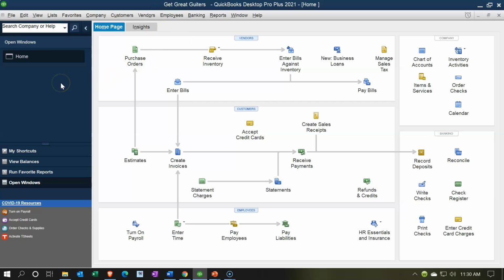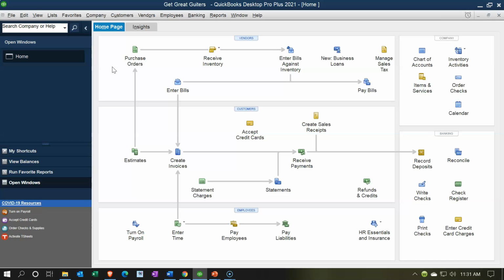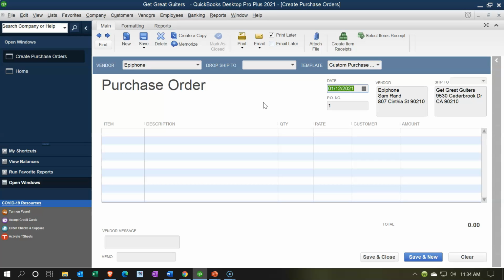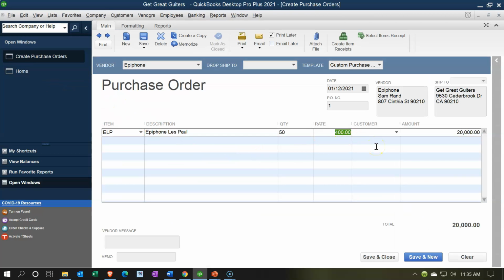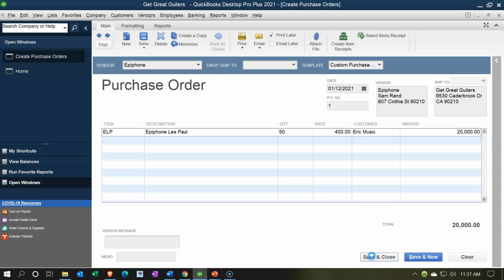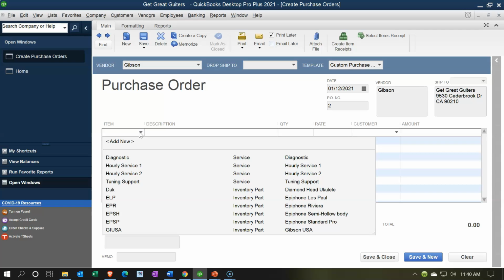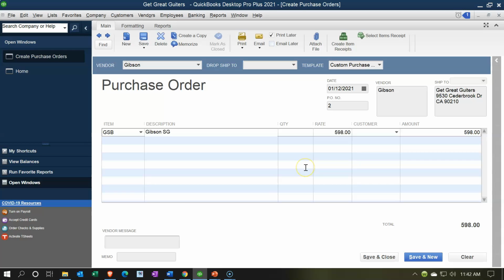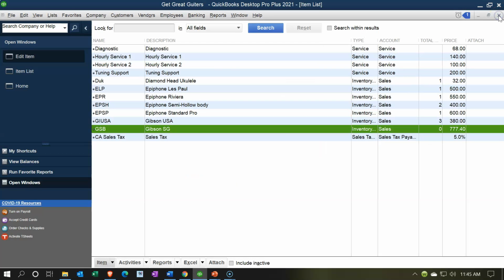Purchase Order P.O. 7.17 QuickBooks Pro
Purchase Order P.O.